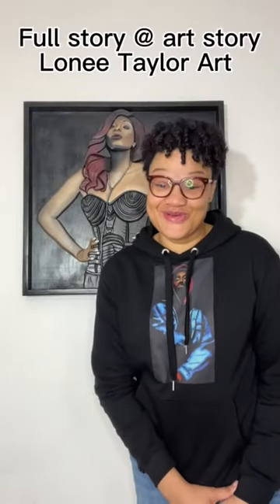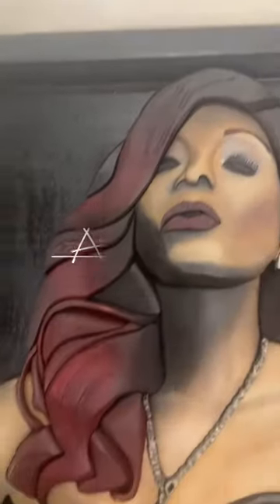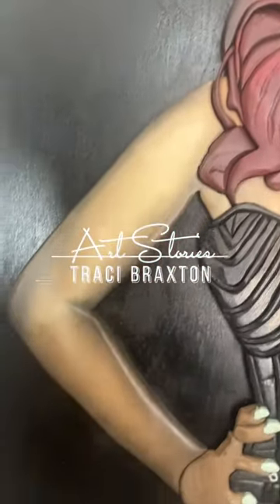Every piece has a story, here’s Traci loneetaylor tracibraxton